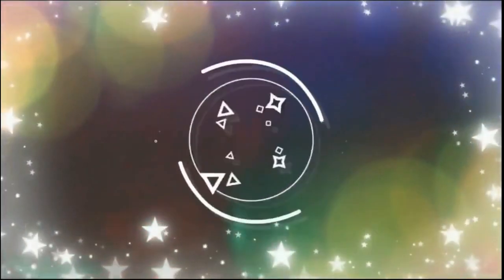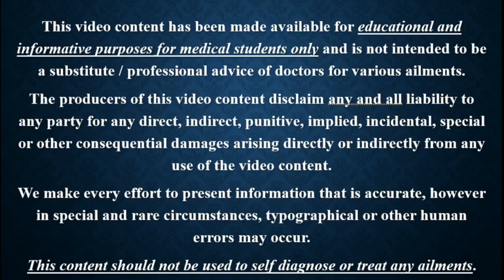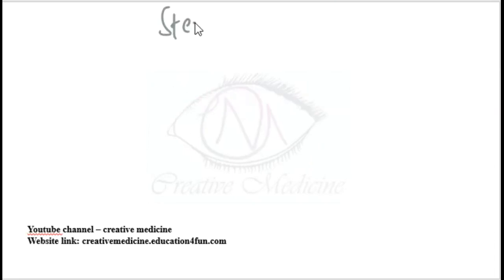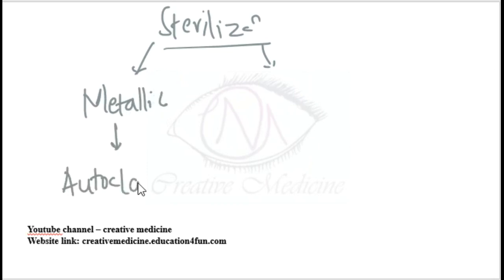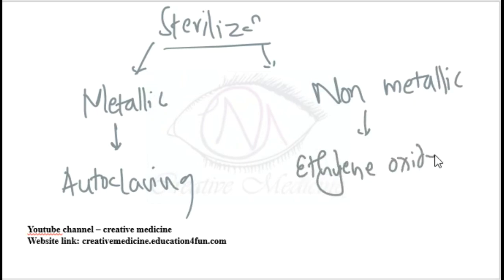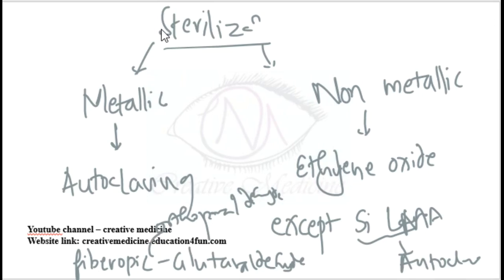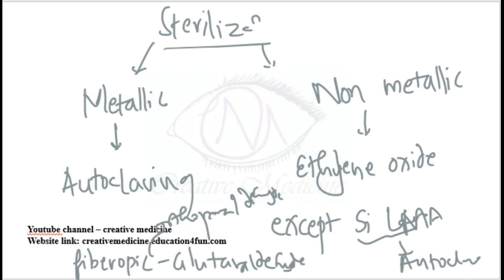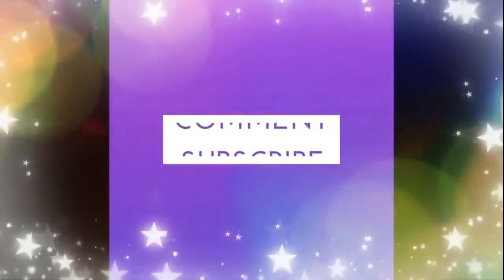Lec 6 Sterilization of Anesthetic Devices mp4